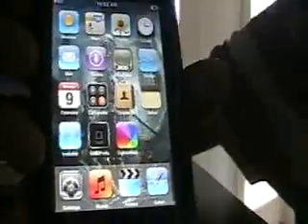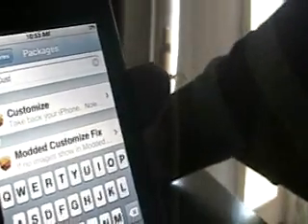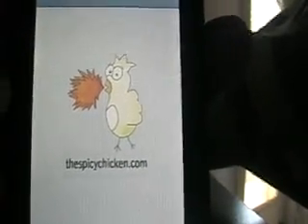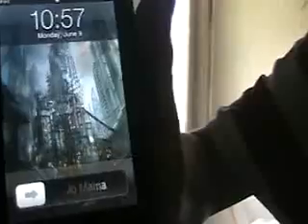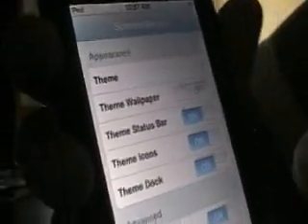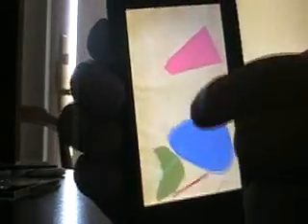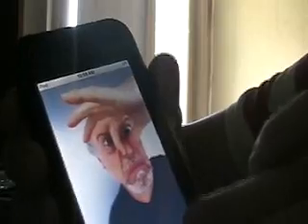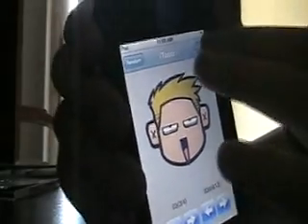Ipod touch how to get customize on 1.1.4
this vid will tell you the easiest way to get the app customize on your ipod touch / iphone

the source for moded customize

tell me if it worked for u